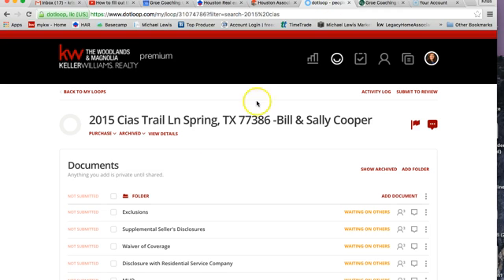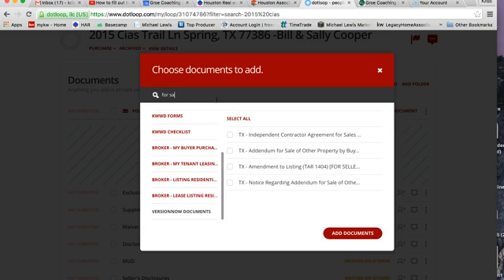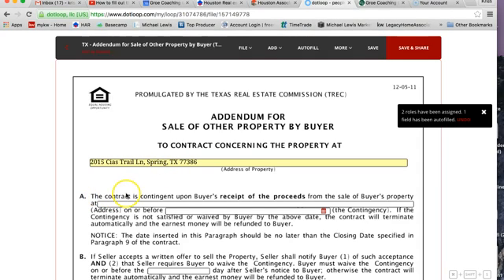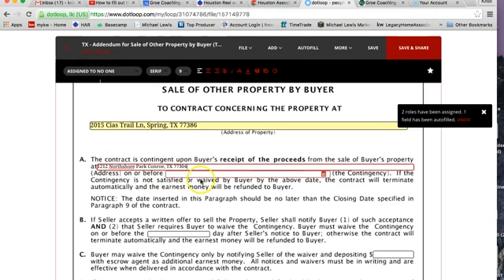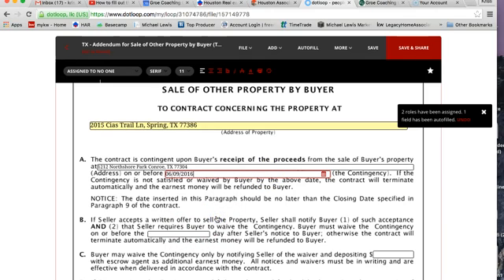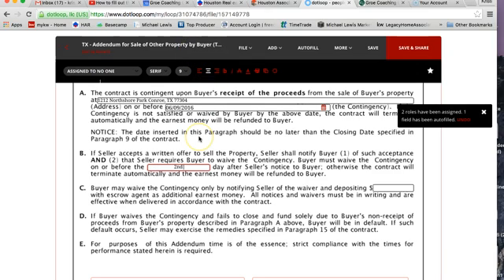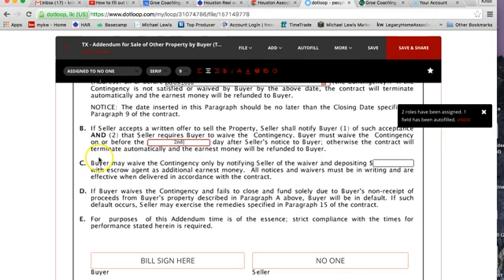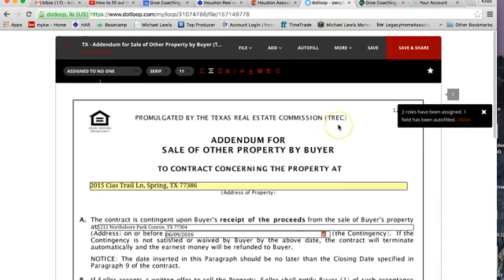How to fill out The Addendum for Sale of Other Property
Learn how to fill out the Addendum for Sale of other Property by Buyer.  This will protect your client if they still have to sell their current home.